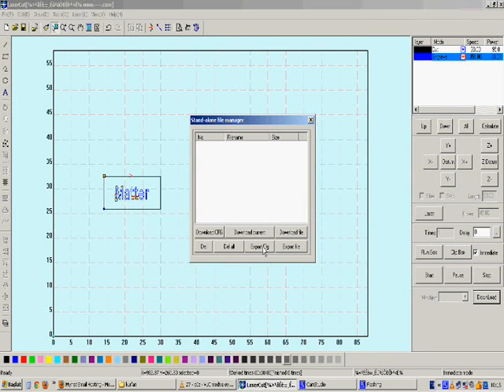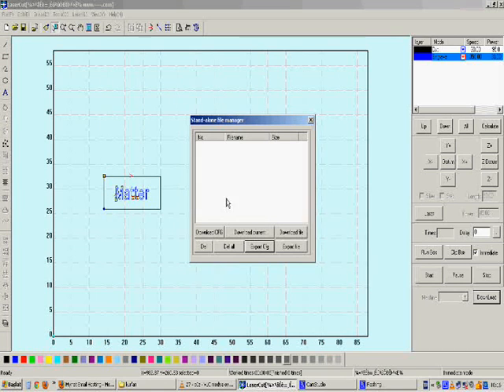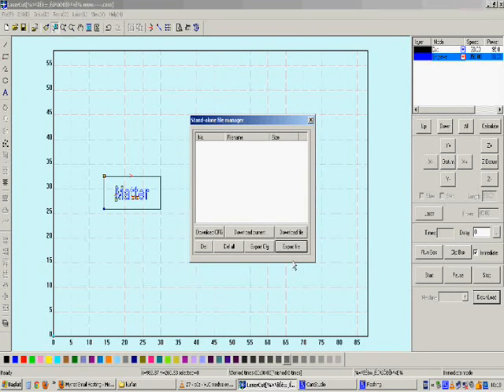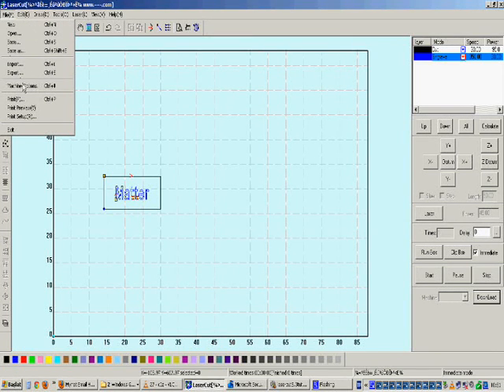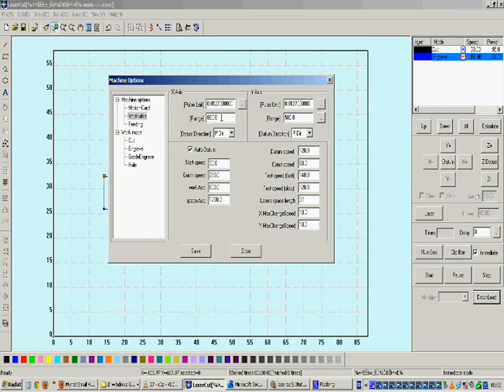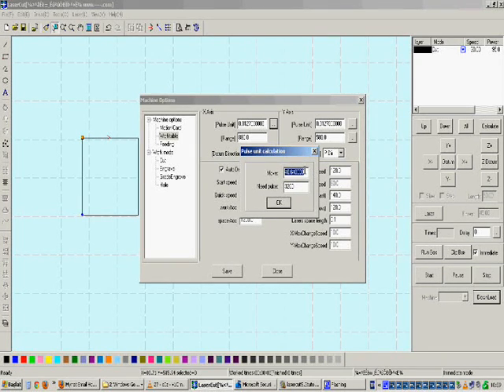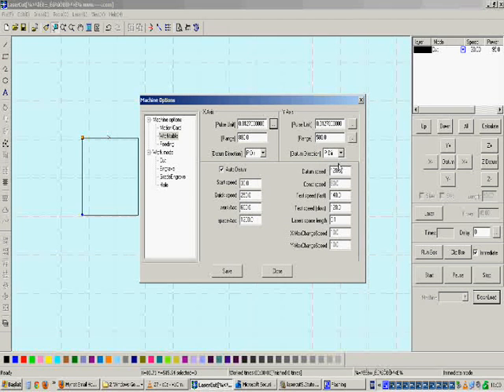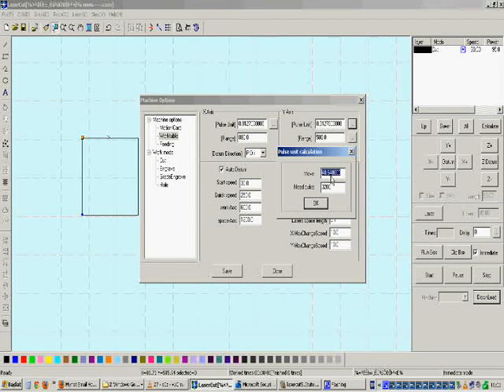LaserCut 5.3 Software Tutorial Part8 (English)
LaserCut 5.3 Software Tutorial. Everything you need to know to operate your laser cutting and engraving machine.How to make drawings, set machine options parameters , laser cutting power, speed adjustment, download and export files.